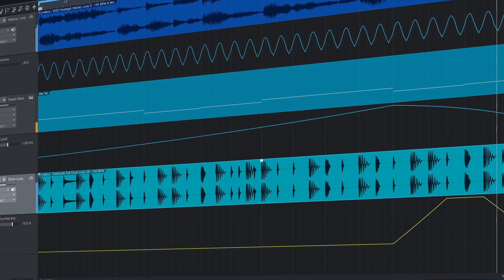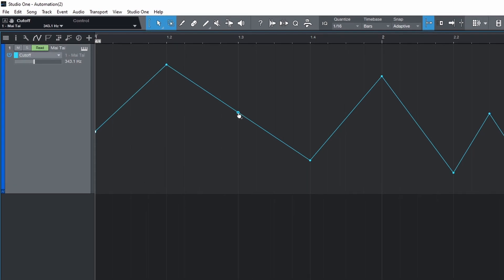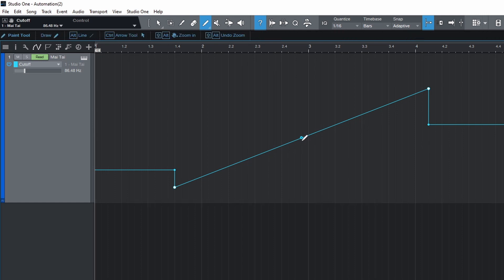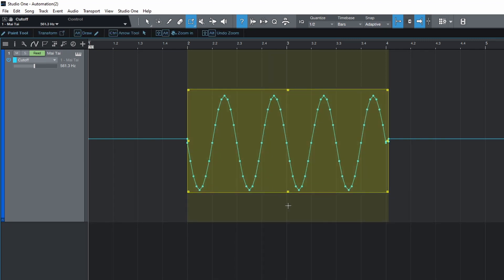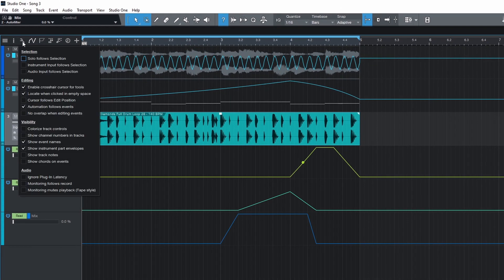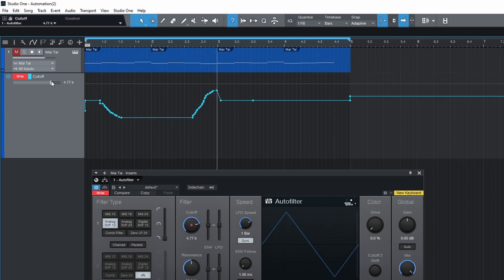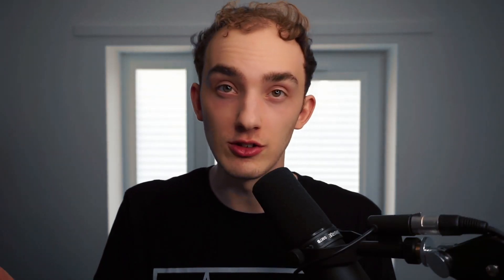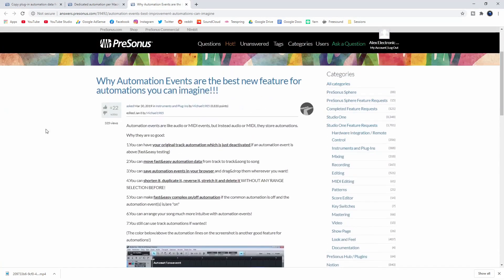Studio One 5 Tutorial | Beginners Guide: Automation (In-Depth) + Using The Paint & Transform Tool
FEATURE REQUESTS

*FREE TOOL SHOWING ALL DEFAULT KEYBOARD SHORTCUTS IN STUDIO ONE*